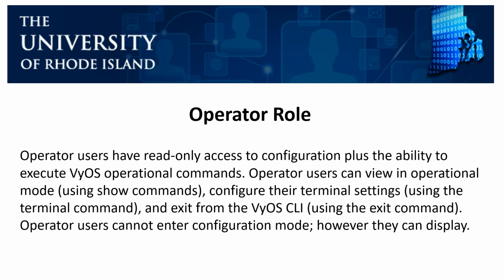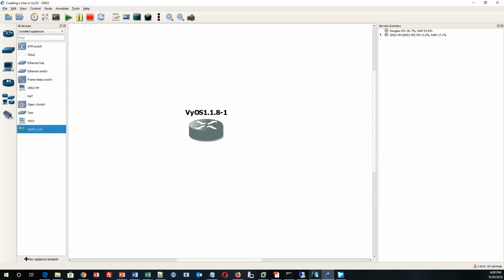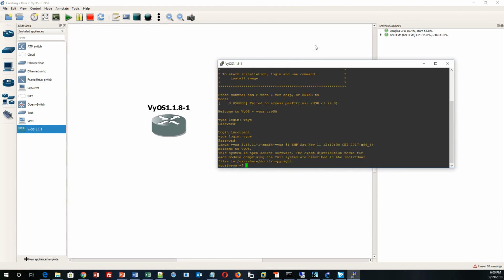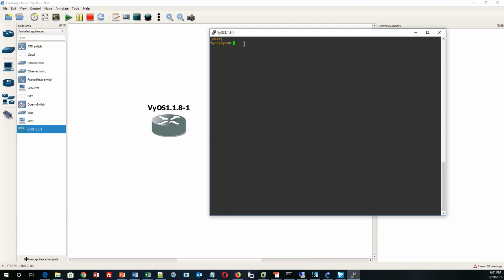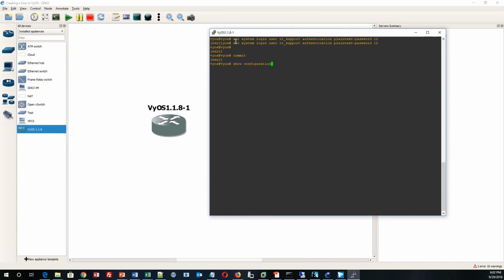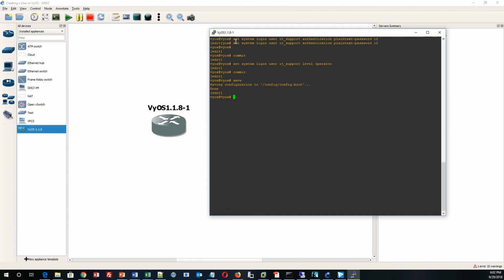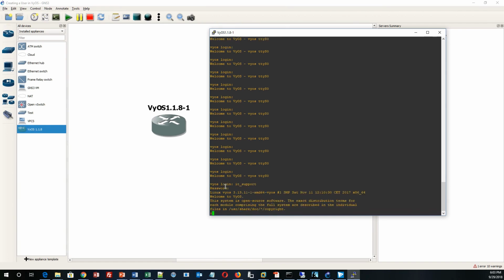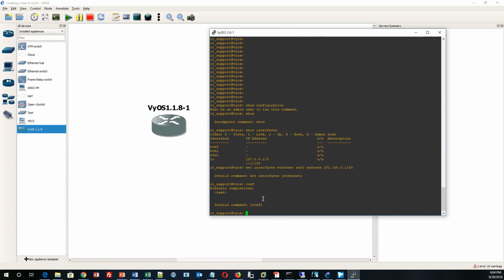How to Create A Operator Level User VyOS Router